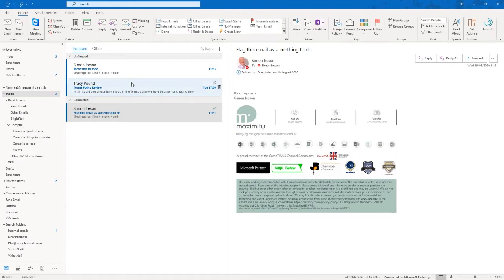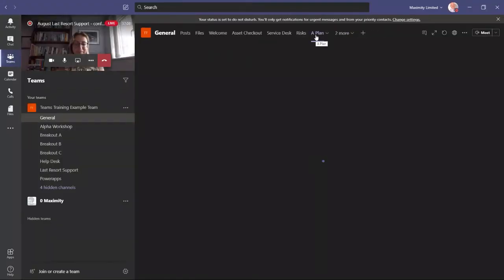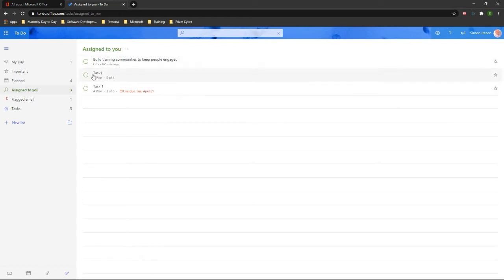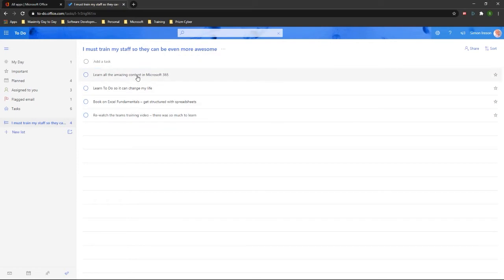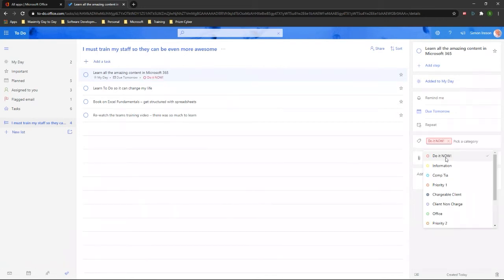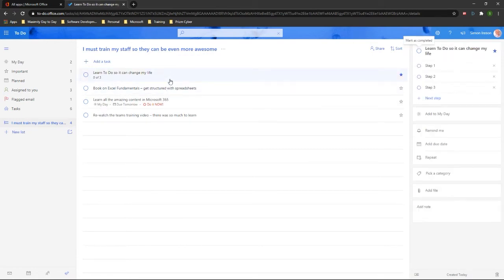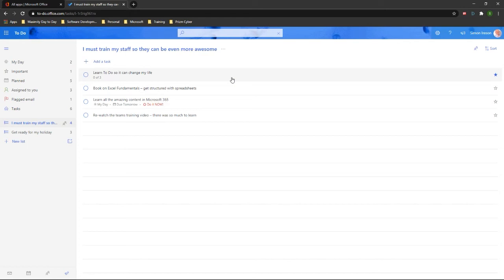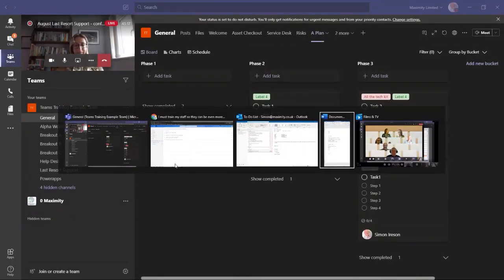From To-Do to Ta-Da | Last Resort Support | August 2020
Simon from Maximity shows you how to increase your productivity by bringing all of your tasks together using Microsoft To-Do.

Last Resort Support is a help and advice session hosted by Maximity Ltd.
Each month the Maximity team offer their own expertise to help attendees with their tech and software questions, with the aim of making life easier.
They are joined by their pannel of guest experts to help with other business related questions in areas such as HR advice, Marketing and Online security.

Last Resort Support is hosted on the 3rd Wedensday of each month between 2pm - 3pm.  You can register your attendance to the next meeting on EventBrite